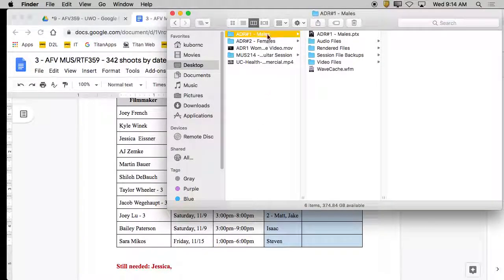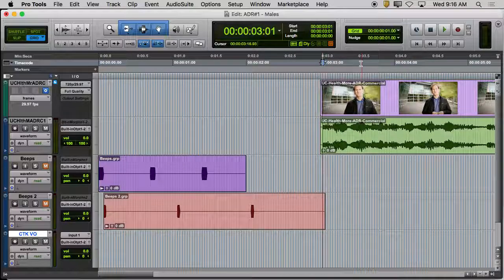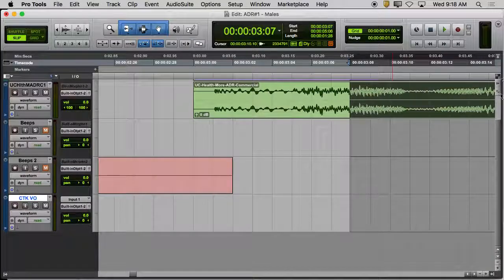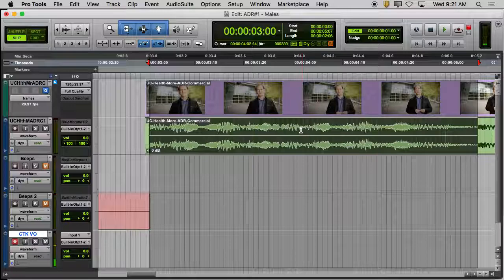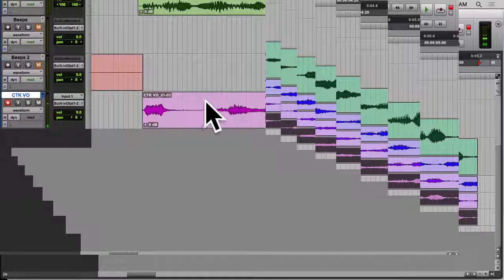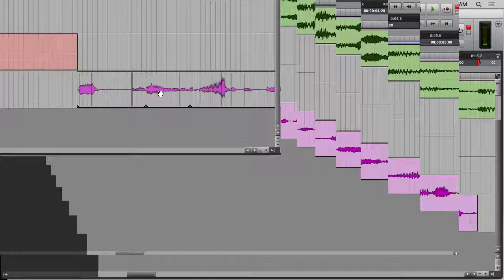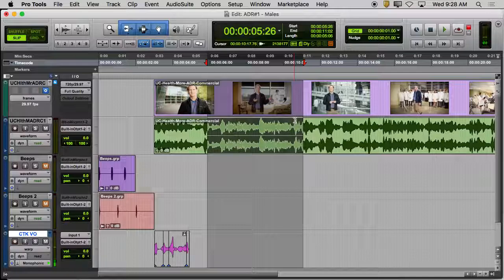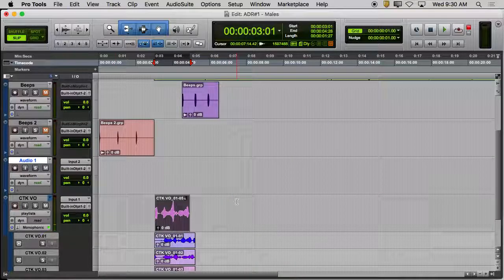Pro Tools ADR Workflow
Here is the workflow for ADR in Pro Tools - including Elastic Audio!